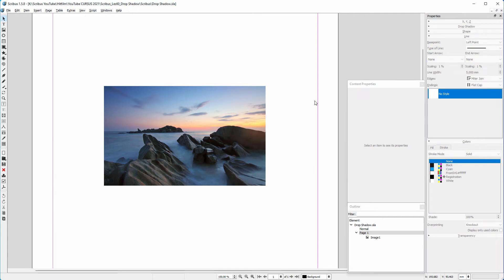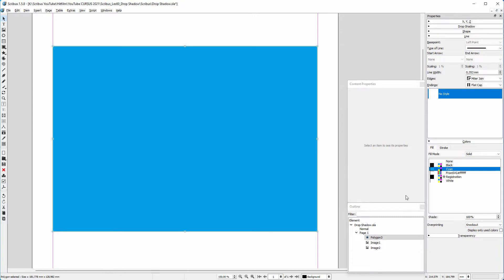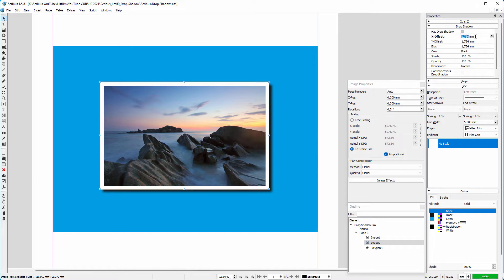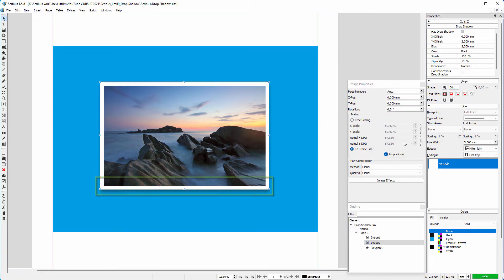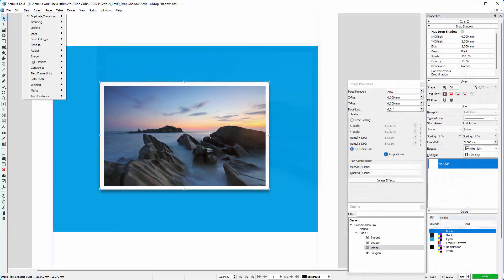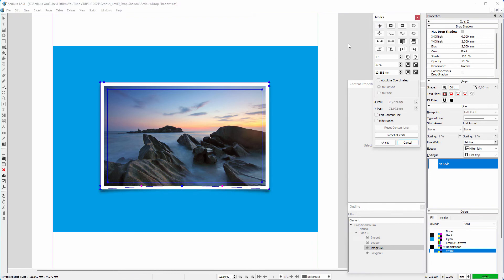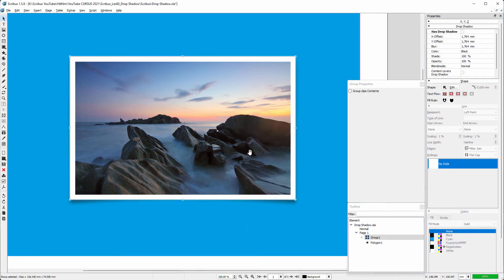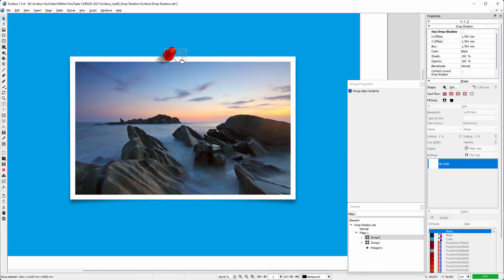60) Drop Shadow in Scribus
In this lecture we will look at placing a drop shadow in Scribus. We will also see how to convert a stroke to a path.